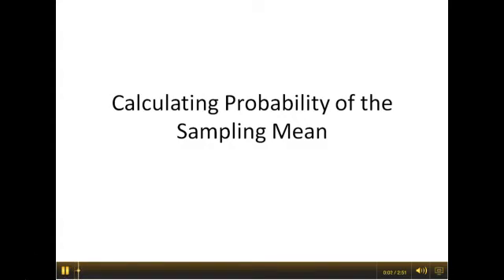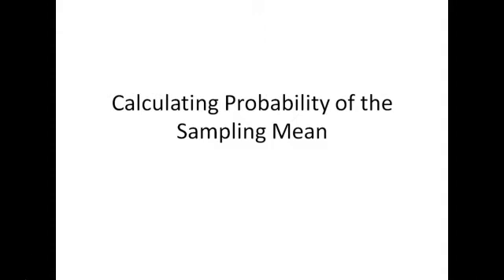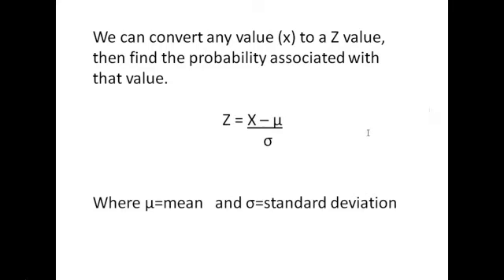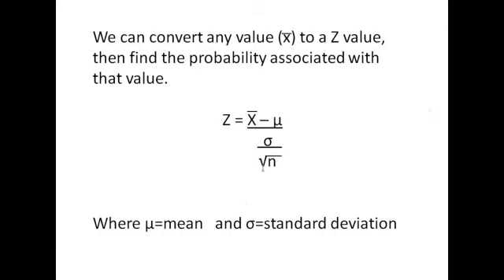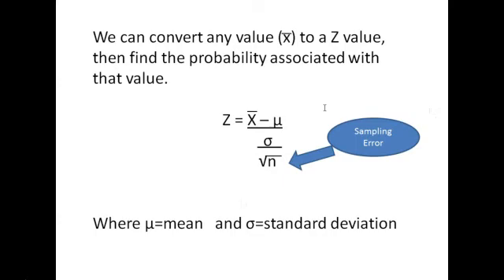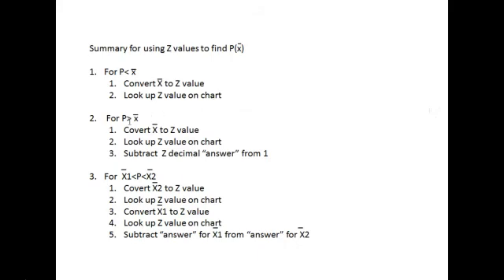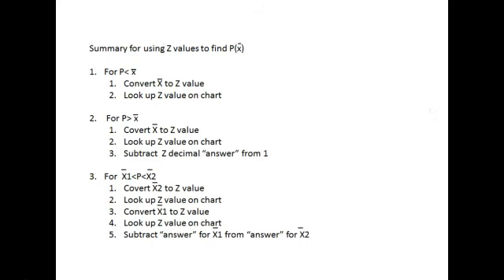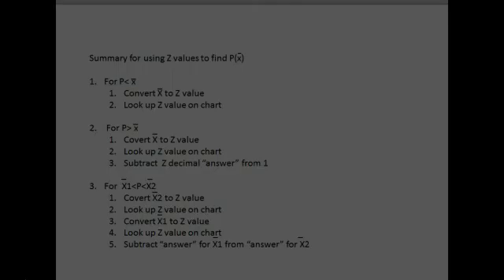Calculating probability of sampling mean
Calculating the probability of a sampling mean